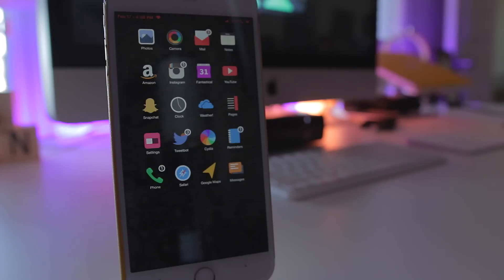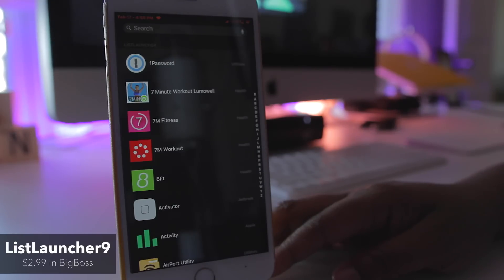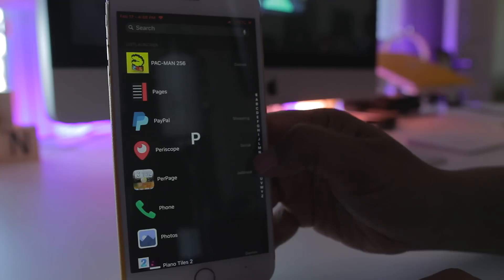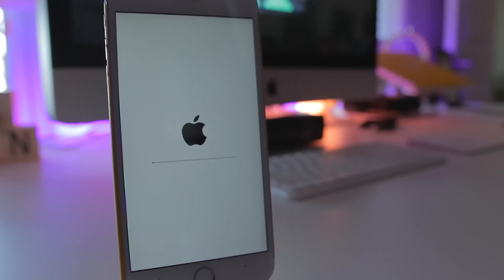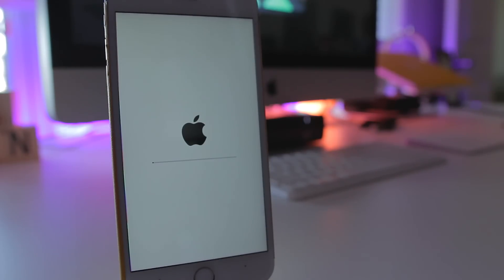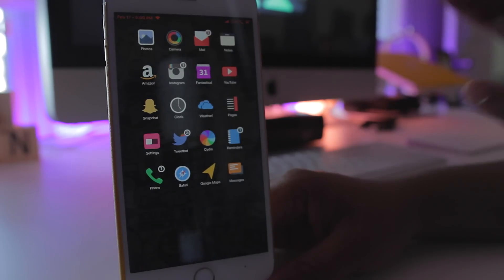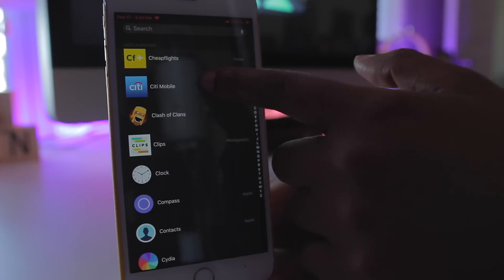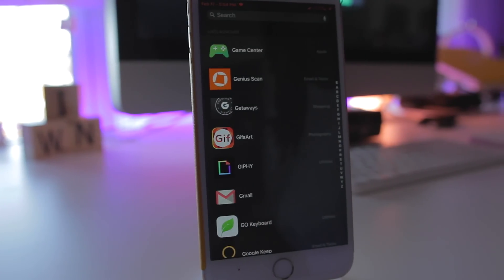ListLauncher9 - Best Jailbreak Tweaks for iPhone, iPod, and iPad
A jailbreak tweak that provides you with a full application launcher inside of Spotlight.  Change the way you find your apps with this useful tweak found in Cydia.

Name: ListLauncher9
Repo: BigBoss
Price: $2.99